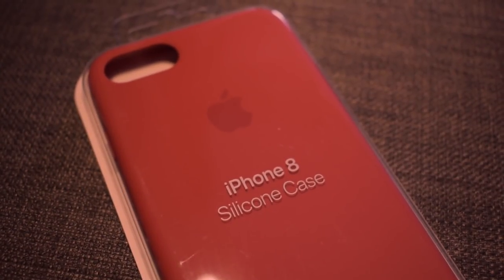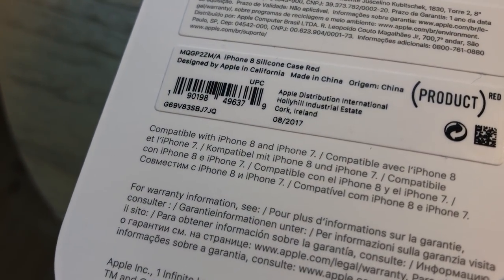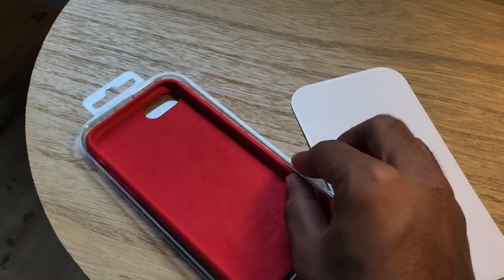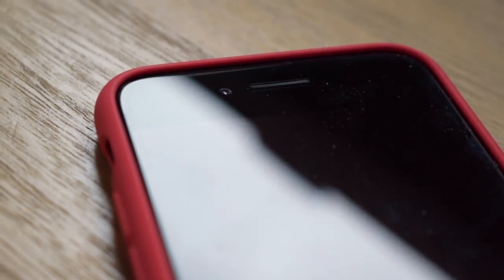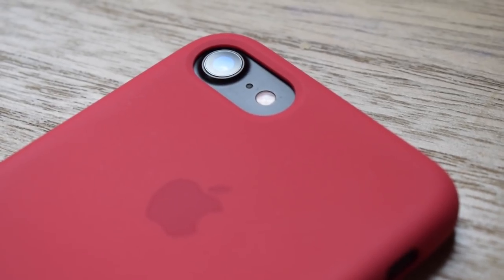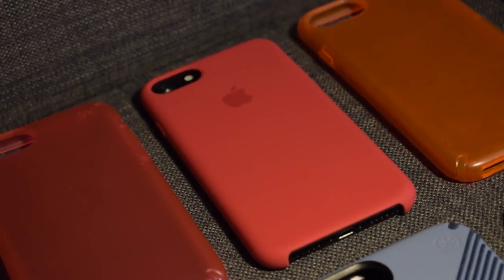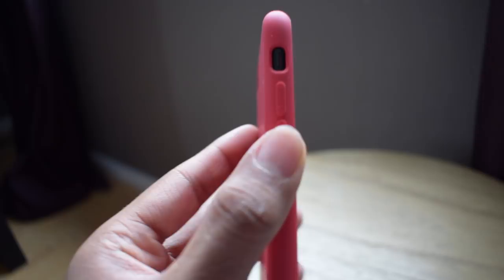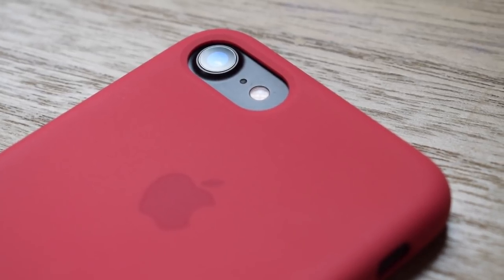Worth it?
After using the iPhone 8 Silicone Case for a few days, I thought it would be great to publish a short review featuring the product. The iPhone 8 Product RED Silicone Case is compatible with both the iPhone 7 and the iPhone 8, due to the minor physical differences.

(Update April 2020: I updated the title to include the newly-released SE 2. Clickbait?)